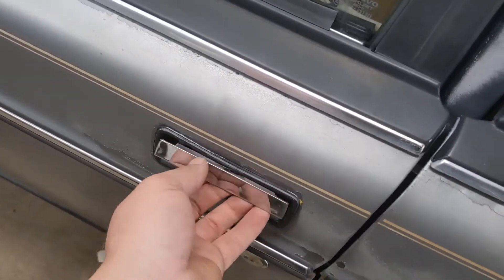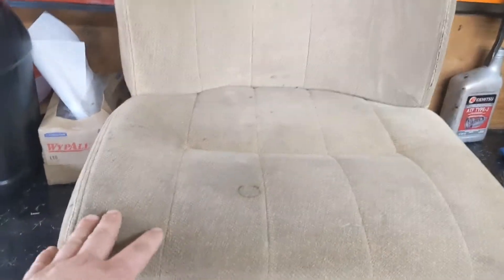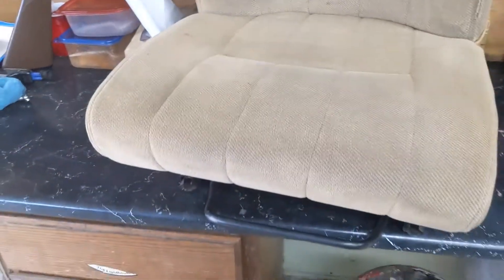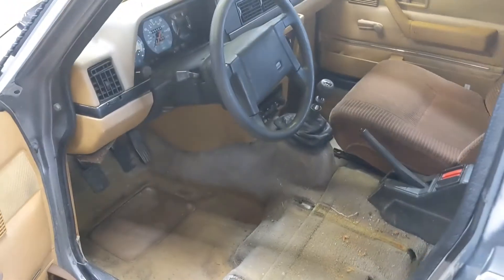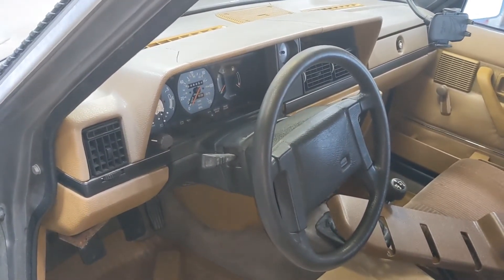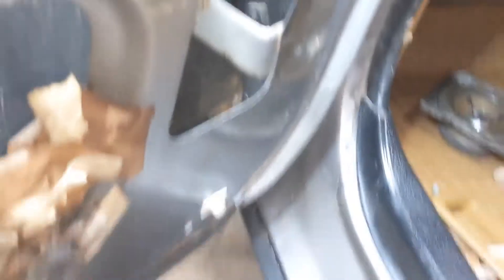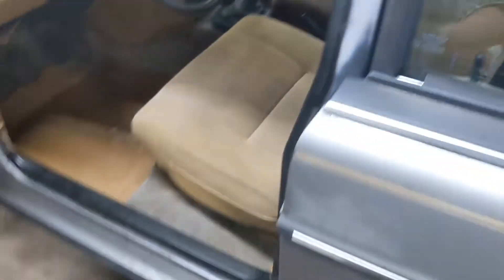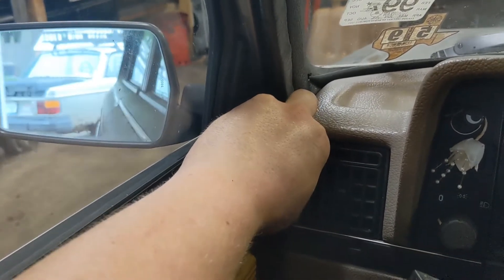1985 Volvo 244 Revival: Pt. 4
Hey guys, finally got a day to wrench on the 244 again! I've been busy thrashing on the Rusty GT for the upcoming Lemons Rally this weekend.

Next video I'll have wheels and tires sorted, struts rebuilt and maybe a handful of other little things to do! I mention it near the end of this video, but I am hoping to bring this out to a somewhat local Auto Cross event this year. I am also planning on bringing it out to the previous owners place so he can check it out soon. I will keep you posted on the progress as time goes on!